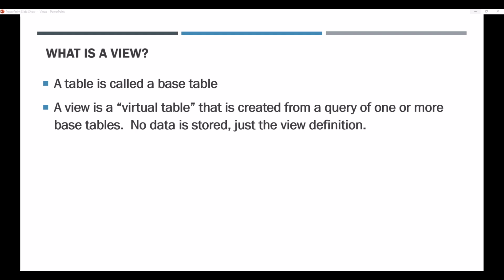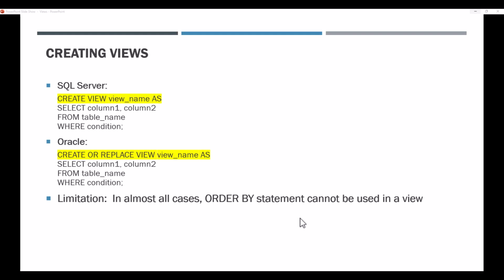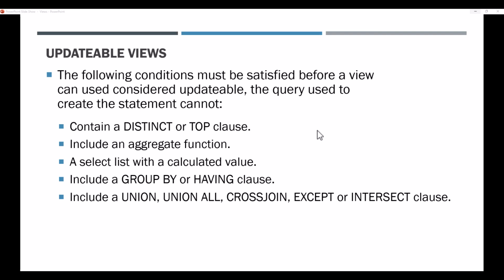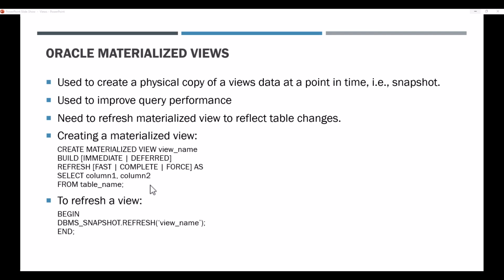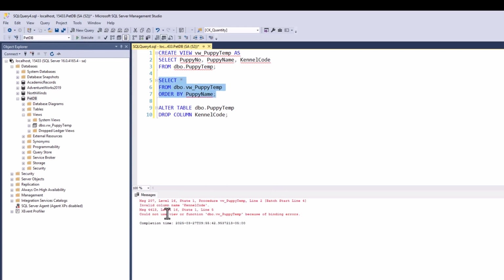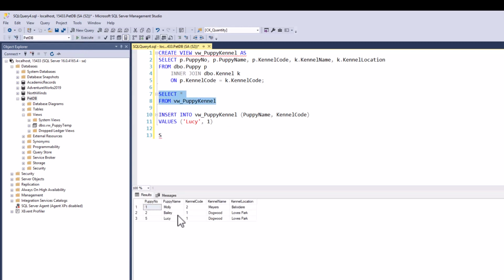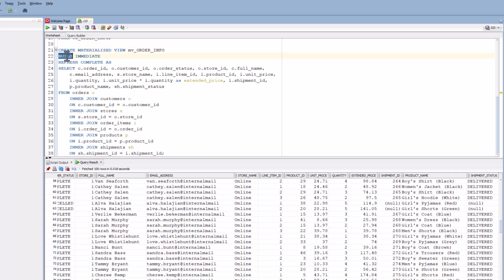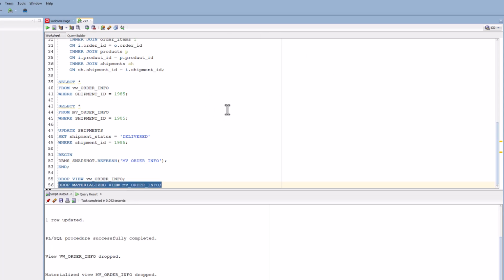CIS-254 Views & Materialized Views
Views in SQL Server and Oracle and Materialized Views in Oracle